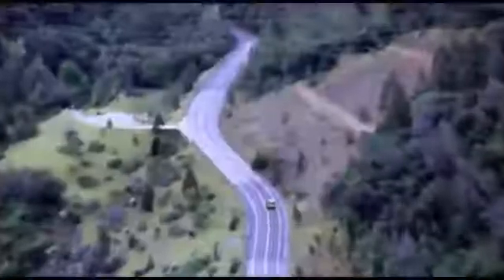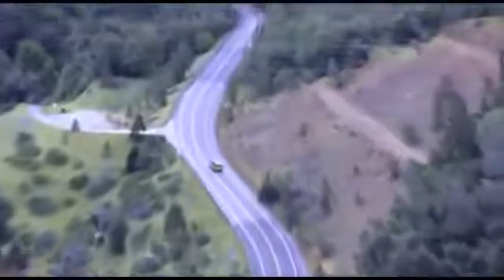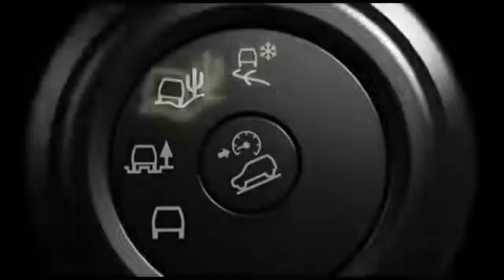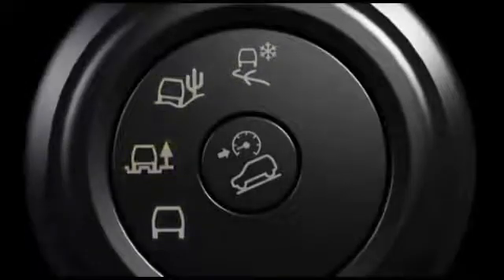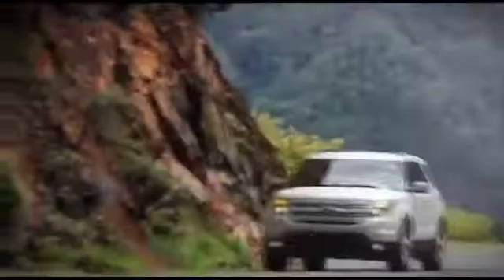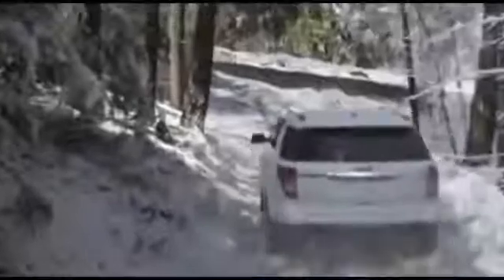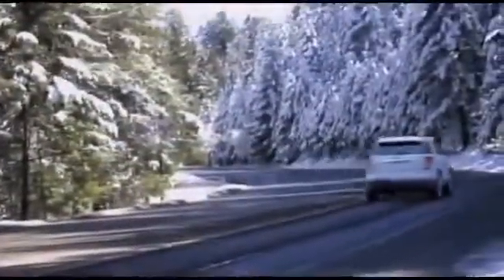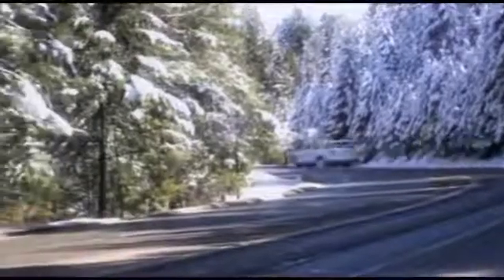Ford Explorer - Terrain Management System™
Using a dial located on the center console, you can shift on the fly, selecting one of four terrain management modes – normal, snow, sand or mud – to set how the engine, transmission, brakes and four-wheel-drive system will operate